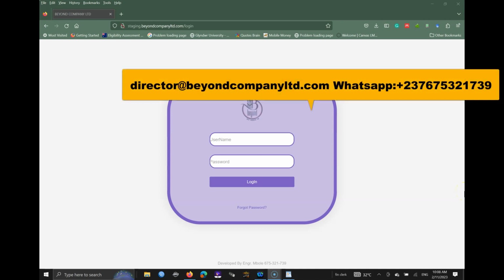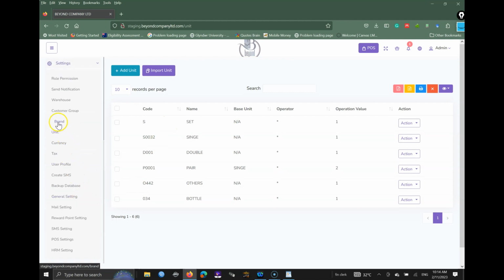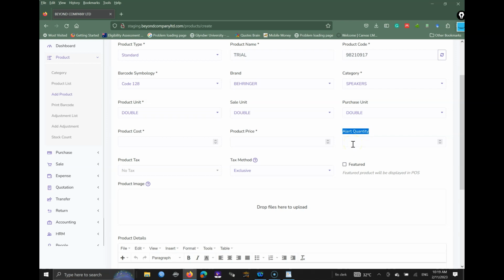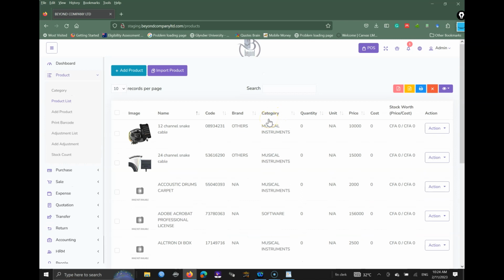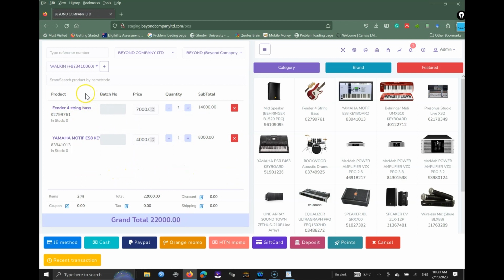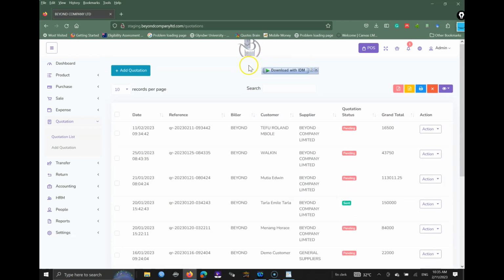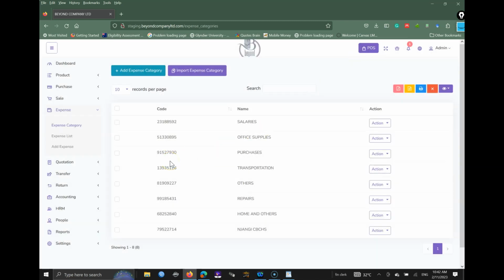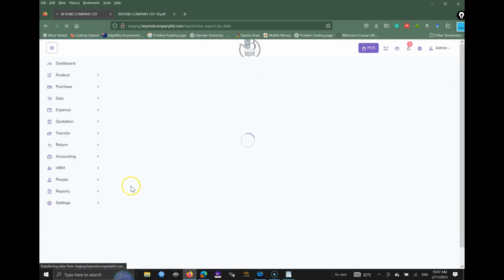Distribution and Stock managment Software